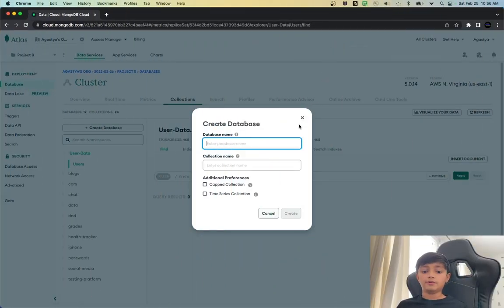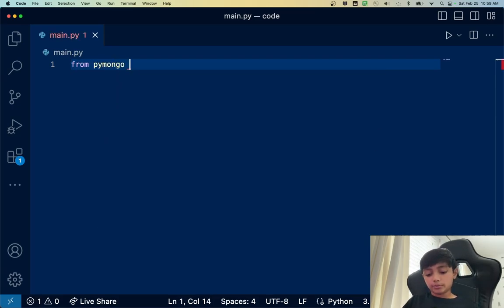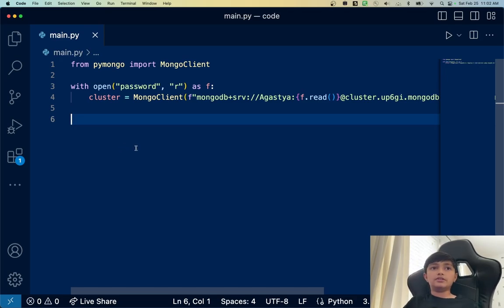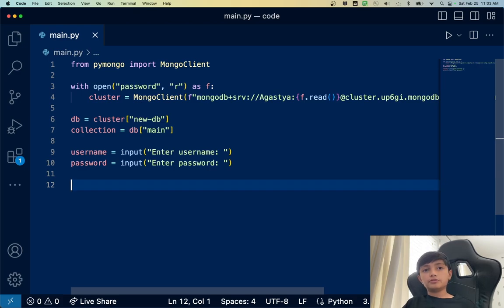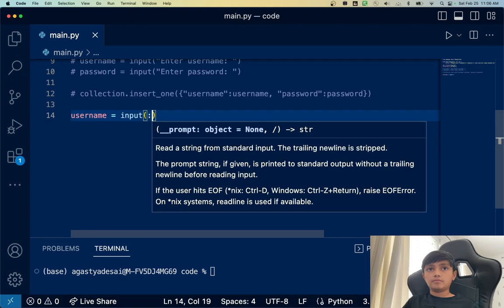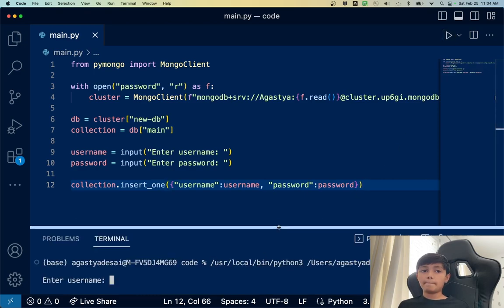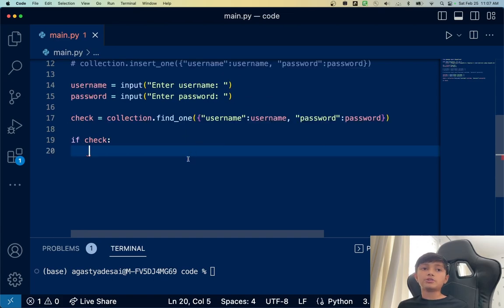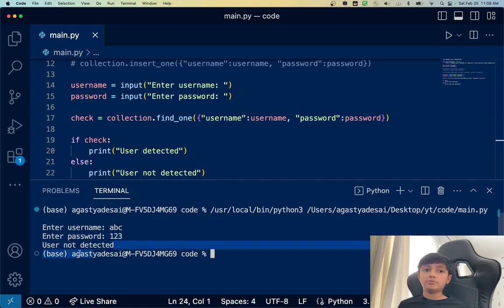How to Make an Authenticator with MongoDB in Python | Not-So-Pro Python Tutorials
Learn how to make an authenticator with MongoDB and the pymongo library in Python.